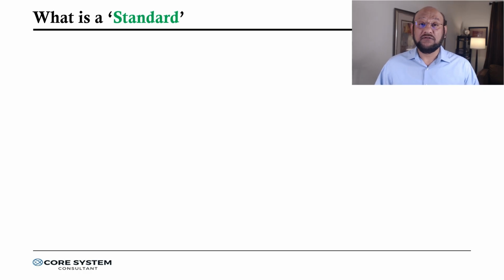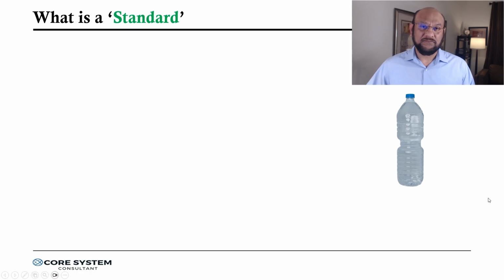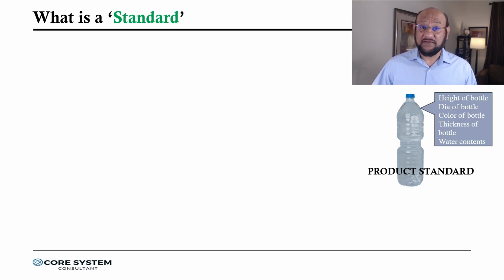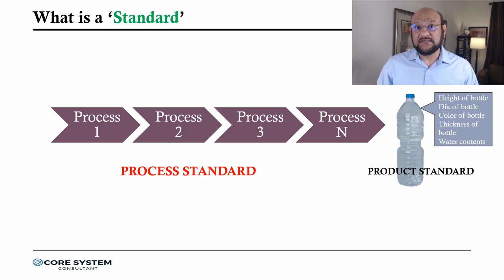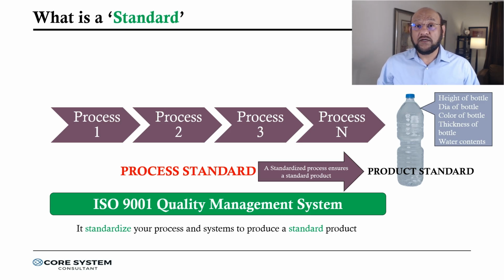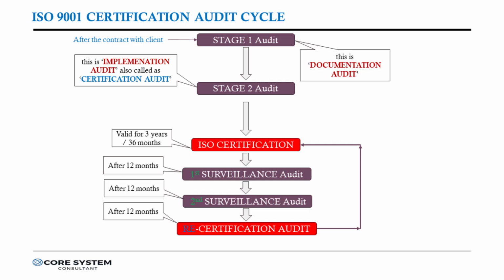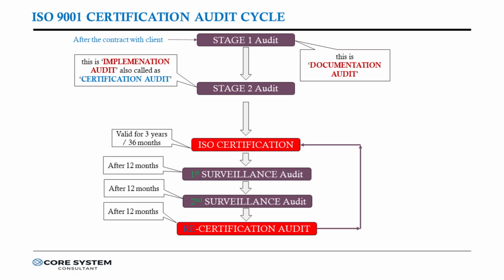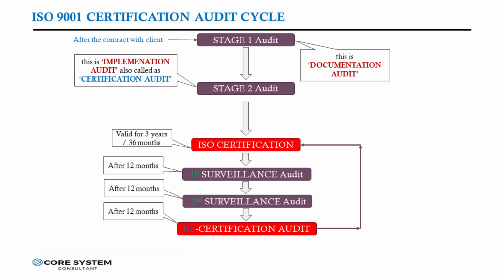ISO 9001 Certification Process Explained: How to Get Certified (2026 Guide)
If you are wondering what ISO 9001 is and how to get ISO 9001 certification, this video will walk you through the complete ISO 9001 certification process step-by-step.

ISO 9001 is an internationally recognized Quality Management System (QMS) standard that helps organizations improve processes, maintain product and service quality, and build customer trust. In this 2026 guide, we explain the fundamentals of ISO 9001 and the key steps organizations must follow to become ISO 9001 certified.

In this video, you will learn:
• What ISO 9001 actually means
• The difference between product standards and process standards
• How ISO 9001 improves quality management systems
• The step-by-step ISO 9001 certification process
• What is gap analysis in ISO 9001 implementation
• The role of internal audits and management reviews
• Stage 1 and Stage 2 ISO certification audits
• The 3-year certification cycle and surveillance audits.

Whether you are a business owner, quality manager, consultant, or professional, this guide will help you understand how companies successfully implement ISO 9001 and achieve certification.

Video Chapters:
0:00 Introduction: What is ISO 9001?
1:33 Product Standards vs. Process Standards
4:15 5 Key Implementation Steps
6:55 When to Contact a Certification Body
9:15 The 3-Year ISO Certification Cycle
9:50 Stage 1 vs. Stage 2 Audits Explained
11:05 Summary & Maintaining Certification